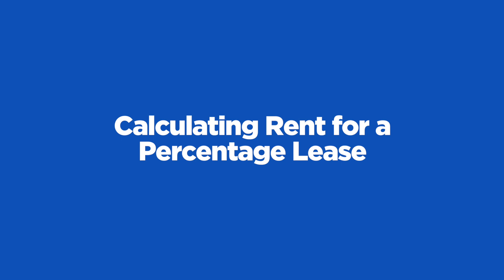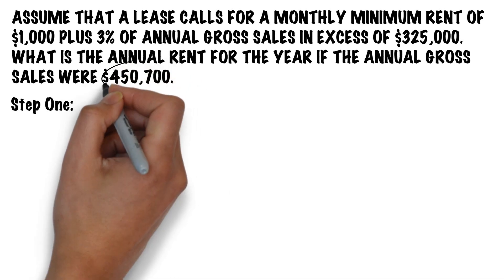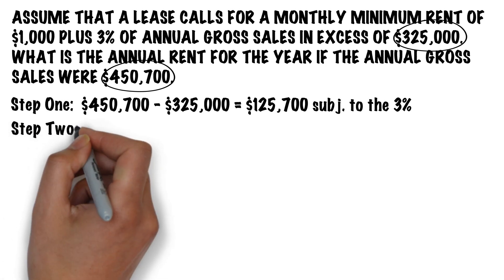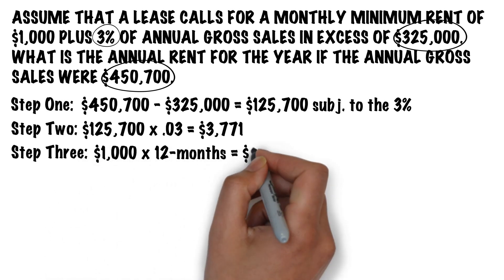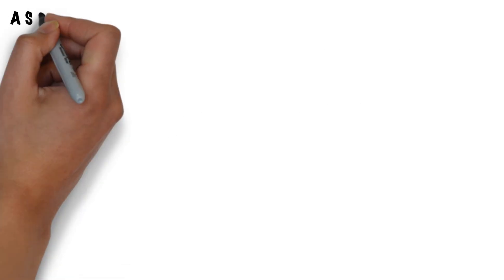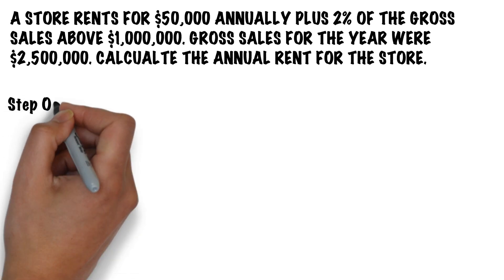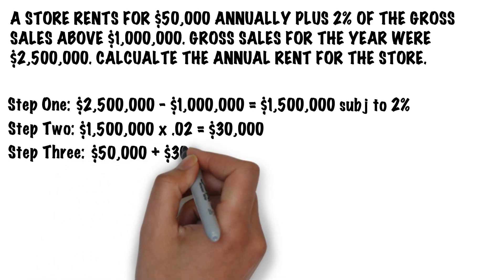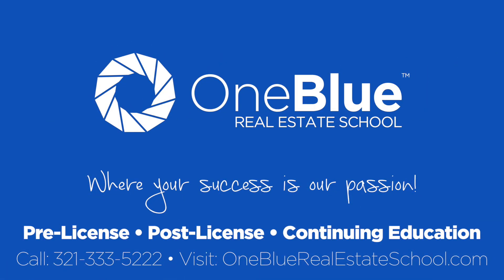Percentage Lease • A Florida Real Estate Exam Math Tutorial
In this real estate math whiteboard video, we demonstrate how to calculate the additional rent due in a percentage lease.

OneBlue Real Estate School is Florida's premier real estate school. Our main campus is located near downtown Orlando at 5671 S. Orange Avenue (corner of Hoffner and S. Orange). Learn more about our school, staff, and instructors by visiting